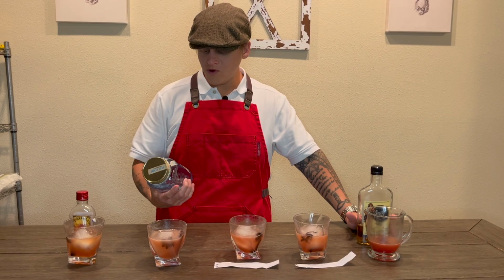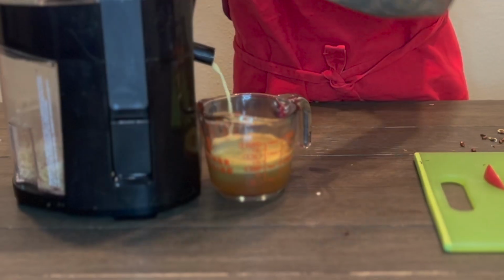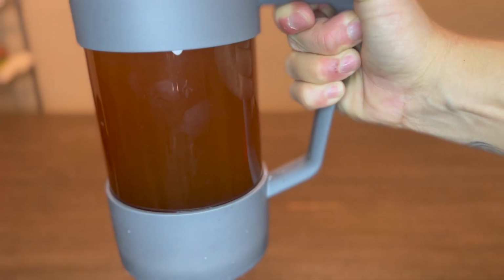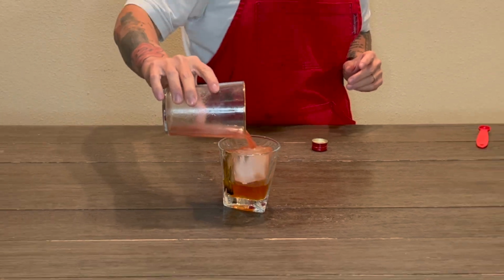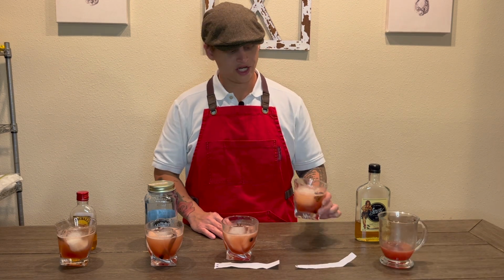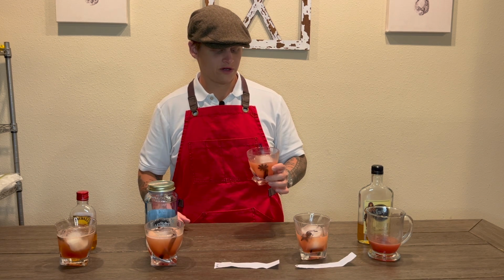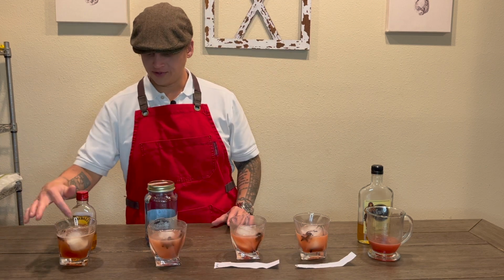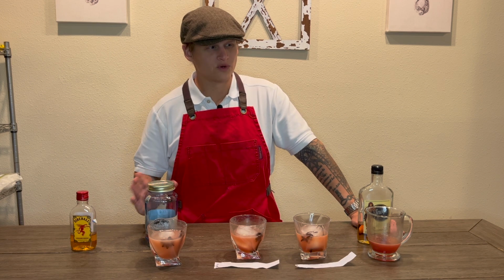Spiced Caramel apple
Spiced Caramel Apple can be found at the Beach Club Resort located in the Walt Disney Resort behind Epcot. Cape May Features this drink during the fall holiday season. Let's recreate it at home.